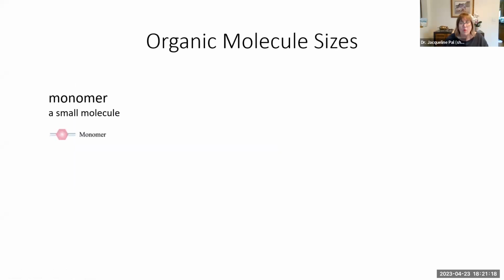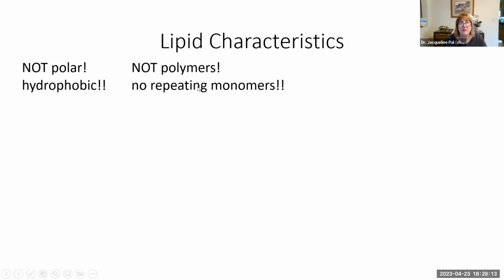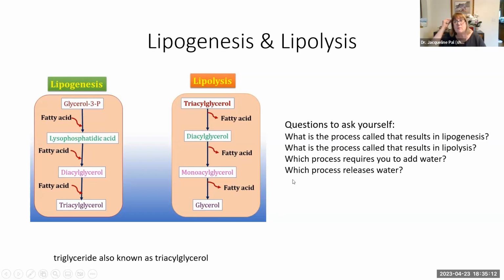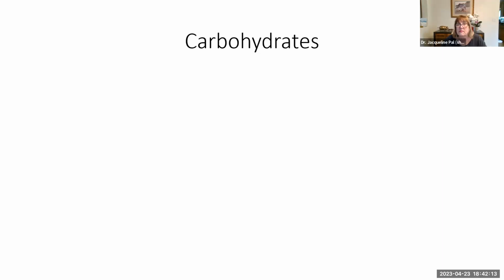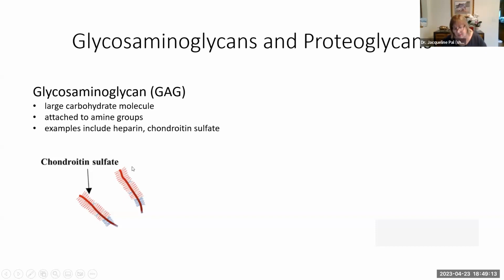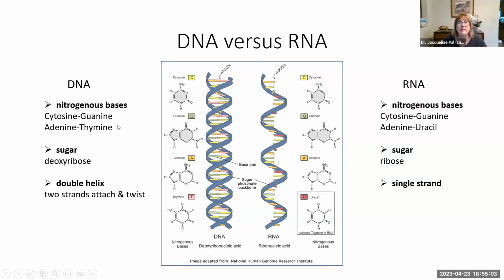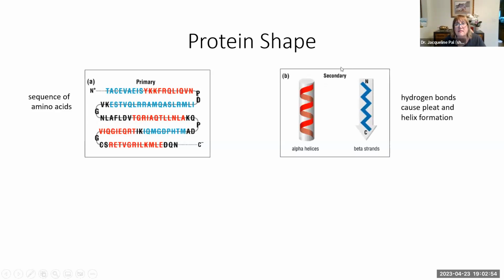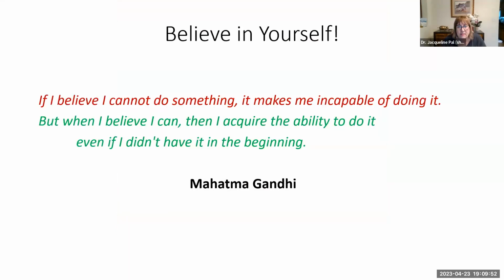chem 5 macromolecules 50 min